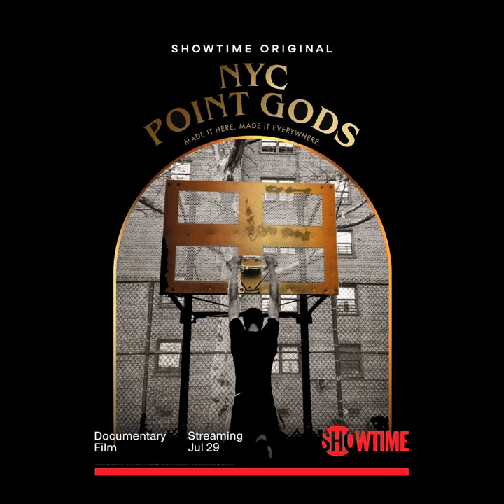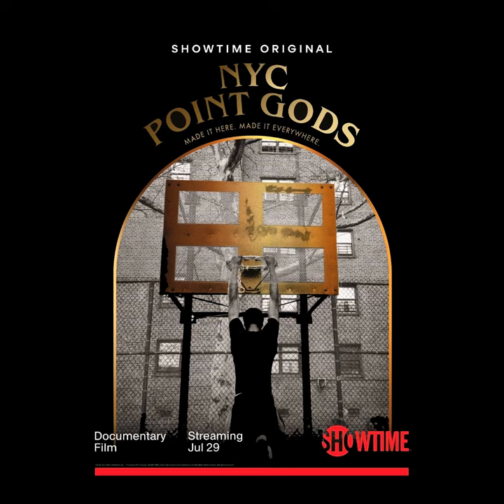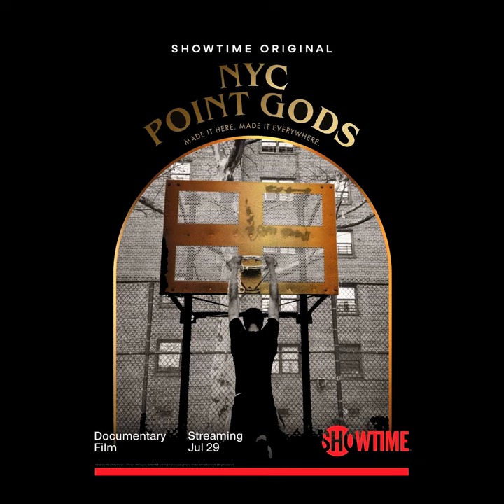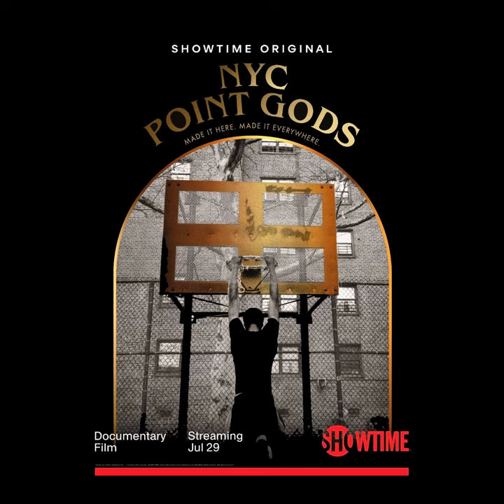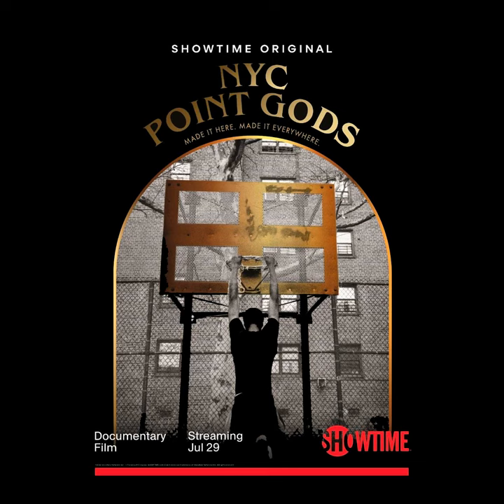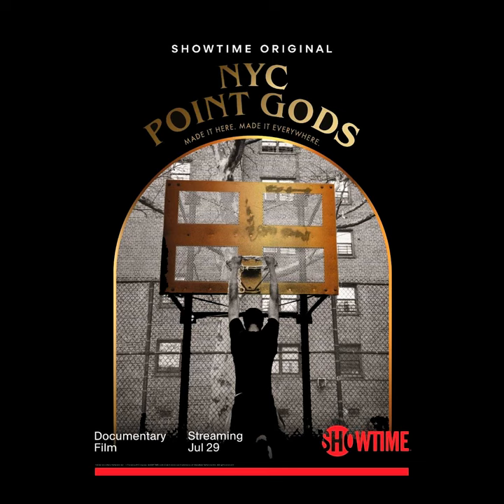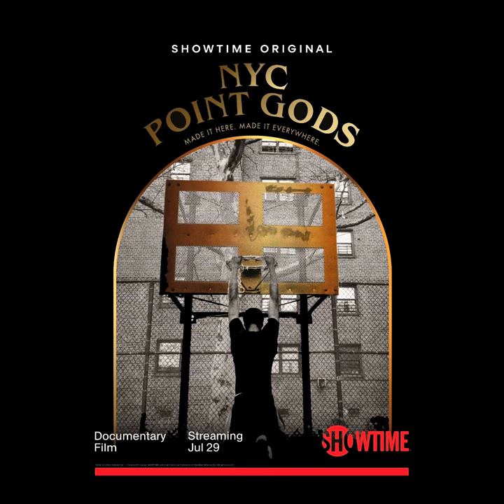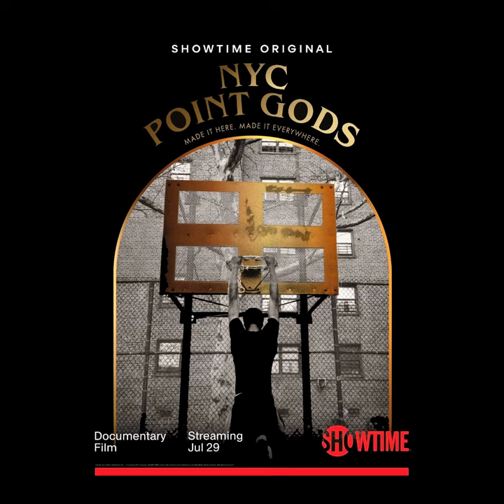How The NYC Point Gods Film Came To Be With Terrence Watson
On this episode of the podcast, Robbie and Rohit are joined by Terrence Watson to discuss NYC Point Gods, a New York City basketball-inspired film, now streaming on Showtime.

— EXCLUSIVE DEALS FOR YOU FROM OUR PARTNERS —

Our podcast is proudly...